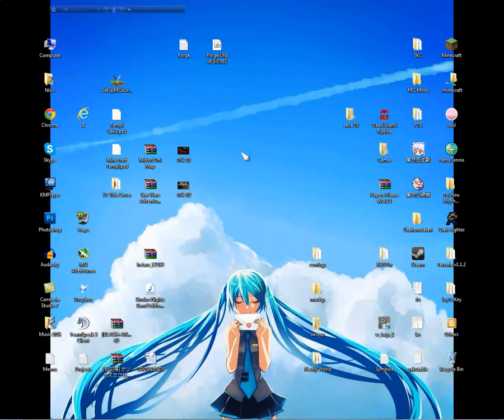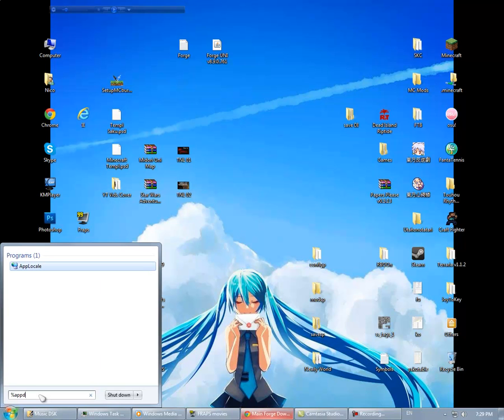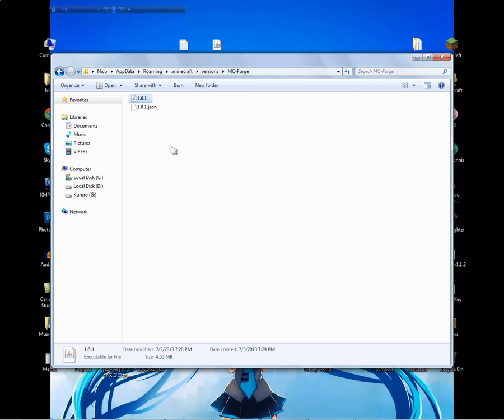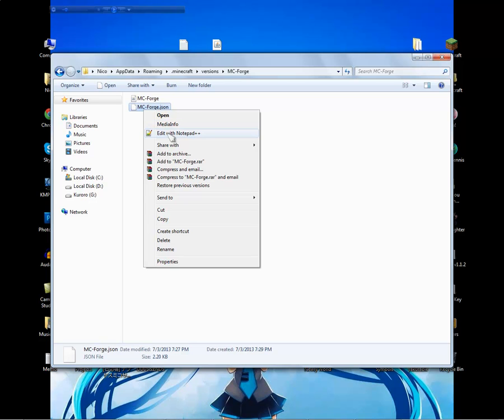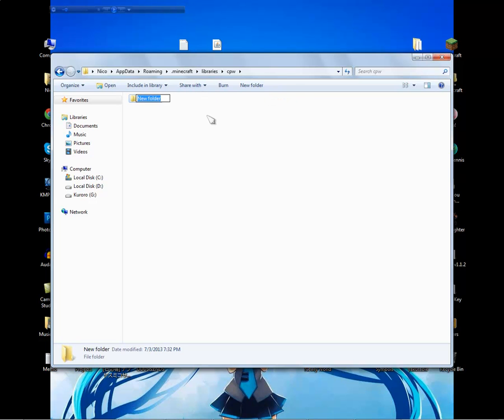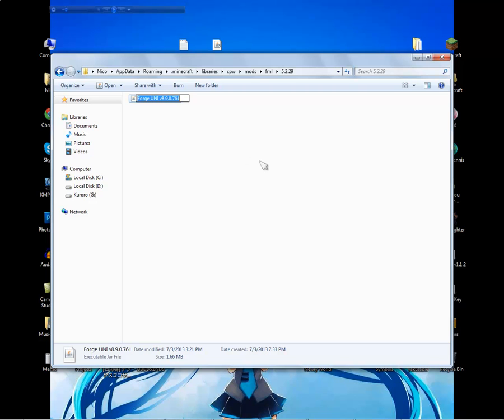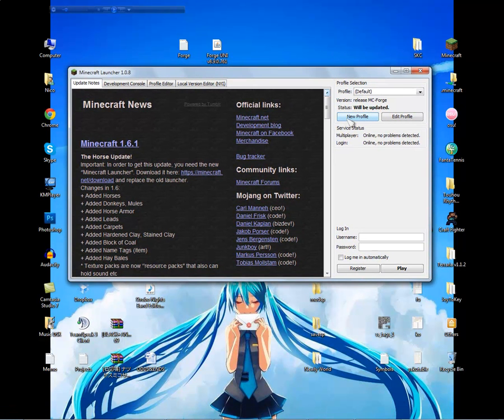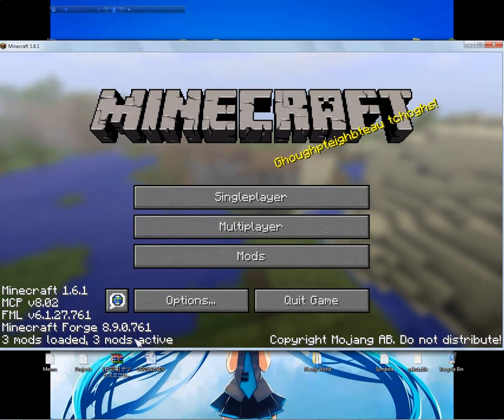Forge Modloader [Installation] [EN] [1.6.1]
This video will provide just the way to install the forge to the minecraft version 1.6.1
I'm not sure that the forge would compatible with the other mods yet.

Mostly, I've learned the way to install the forge in this forum, so if you want more information, just go there.

[Credit]
iPixeli